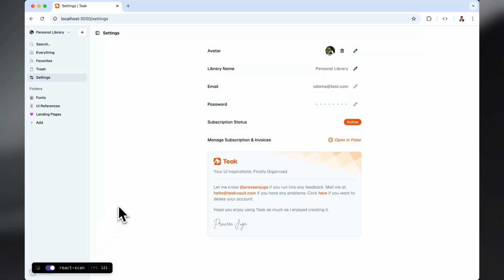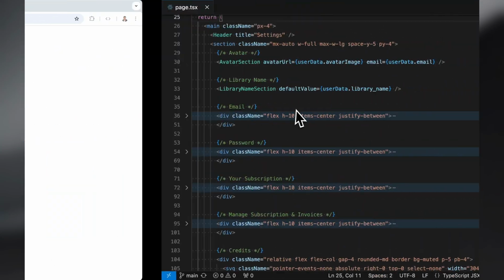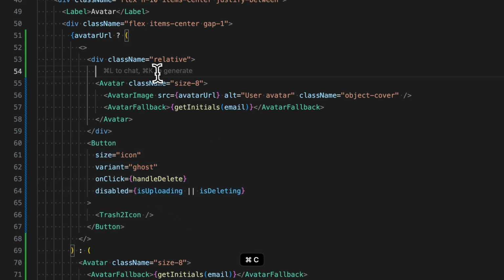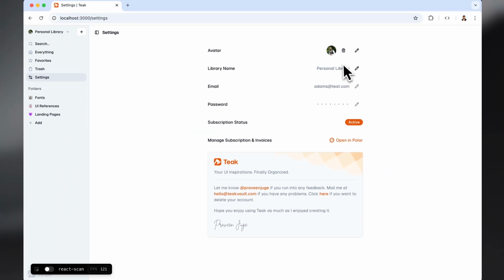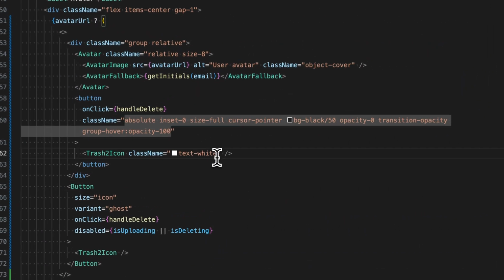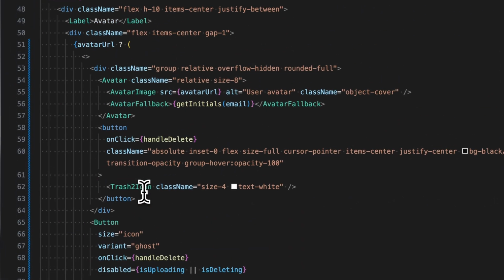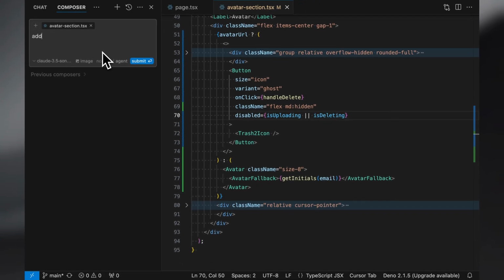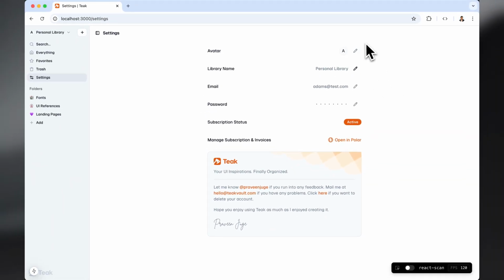Coding Avatar Delete Popover with shadcn and TailwindCSS